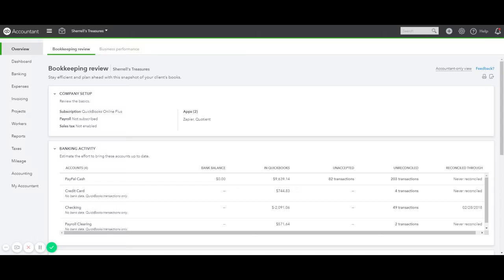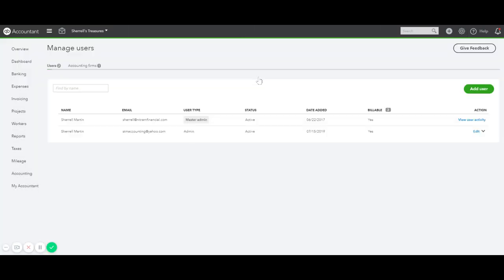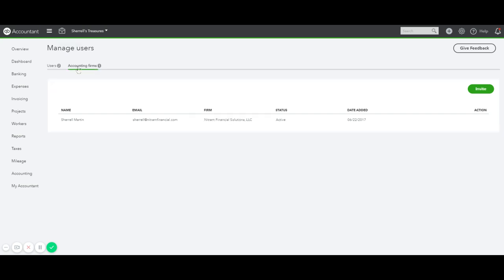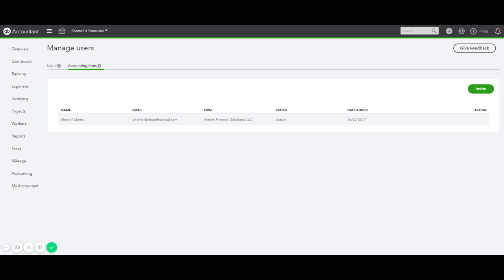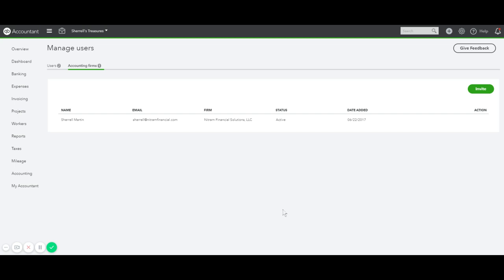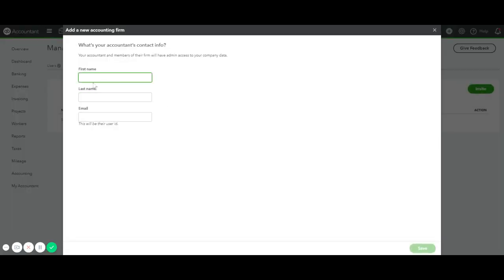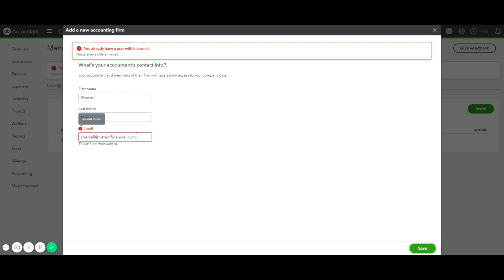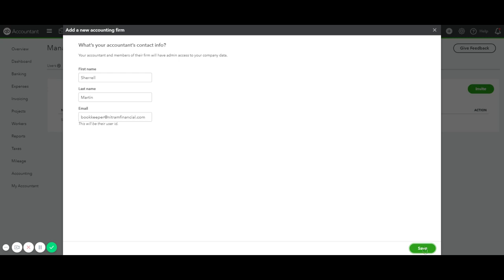How to Add or Remove Your Accountant in Quickbooks Online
Nitram Financial Solutions specializes in helping businesses find money leaks, increase cash flow and maximize profits. Is your business financially stable, at risk or in critical condition. Find out how financially healthy your business is